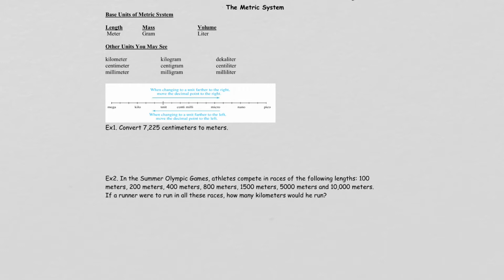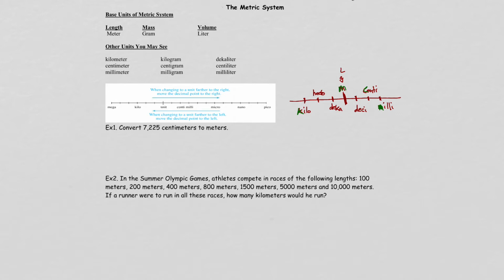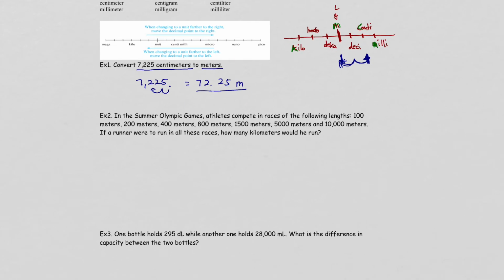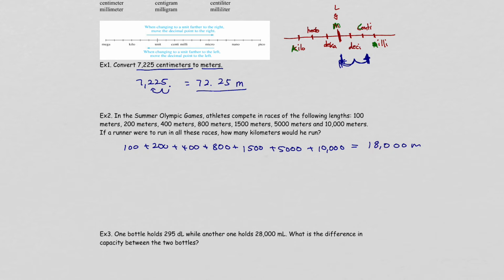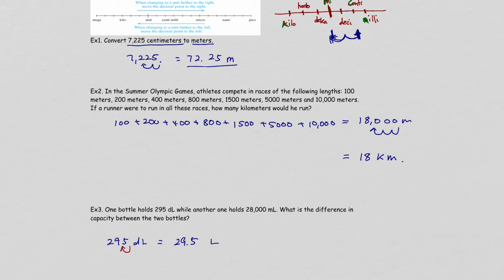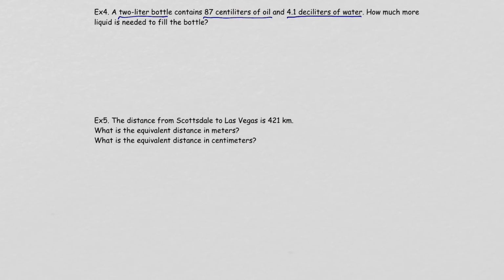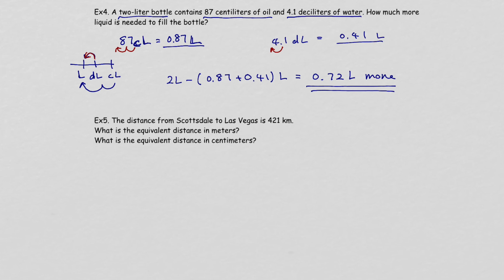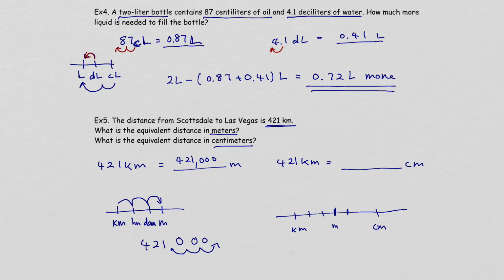Math120_2.4The Metric System